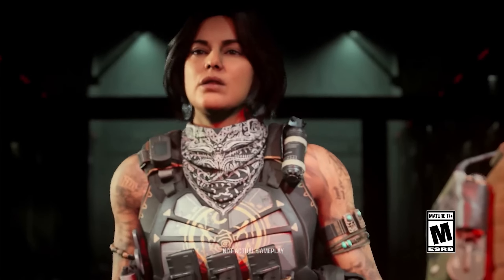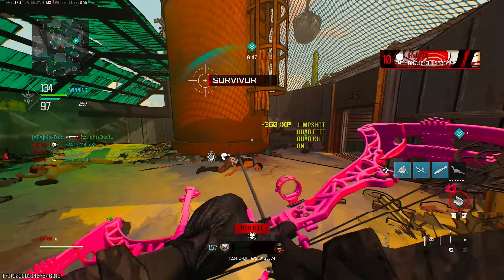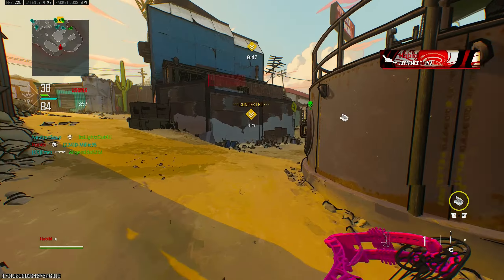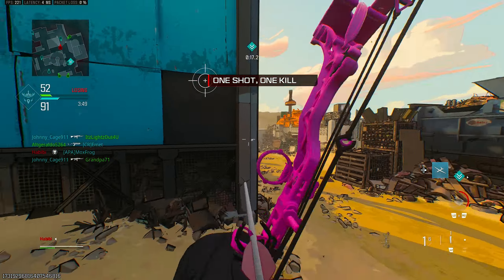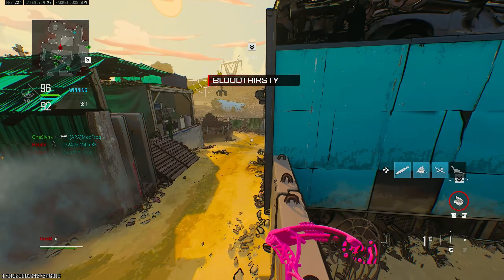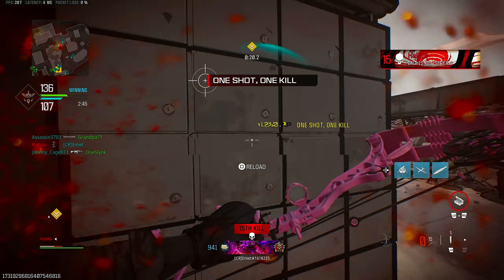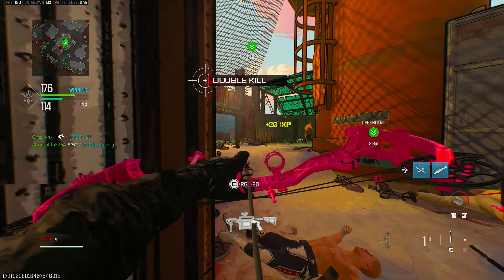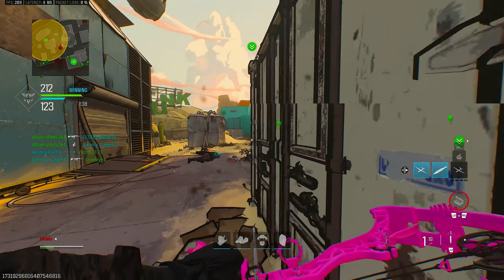new TORQUE 35 BOW is INSANE in MW3 Season 5 Reloaded! (Torque 35 Gameplay)